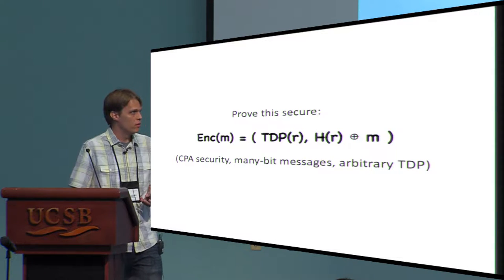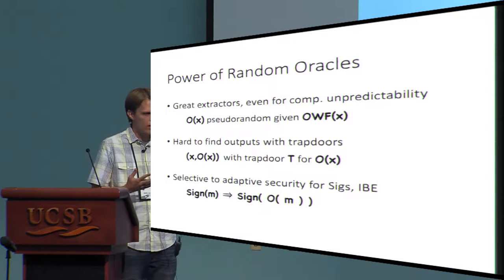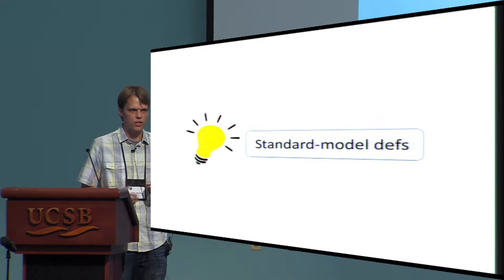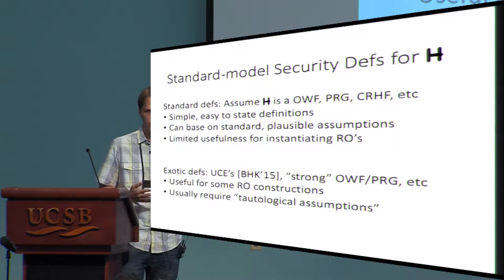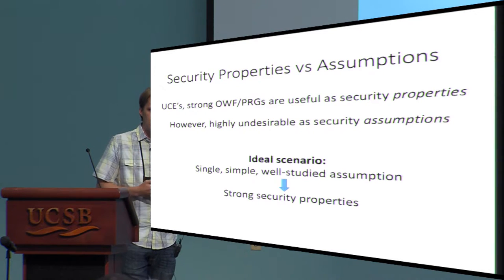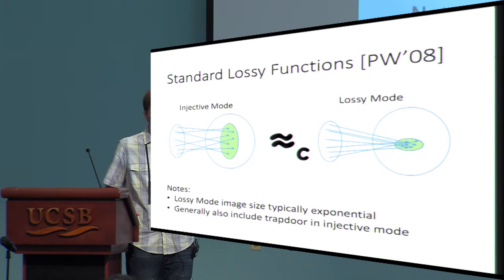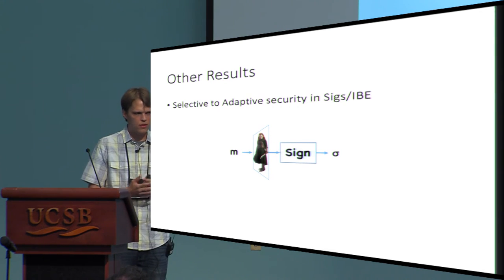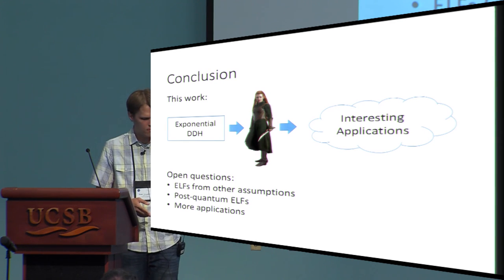The Magic of ELFs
Mark Zhandry, Crypto 2016.